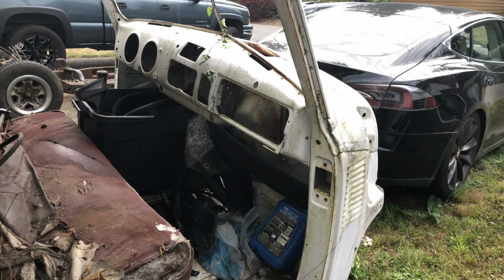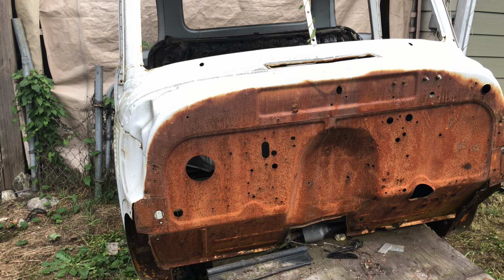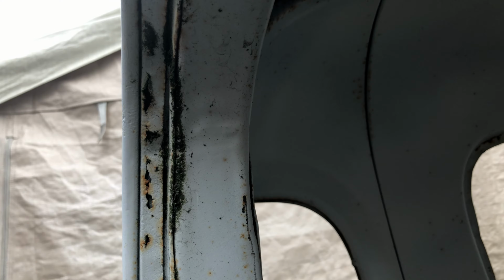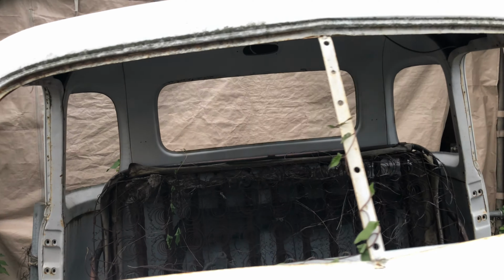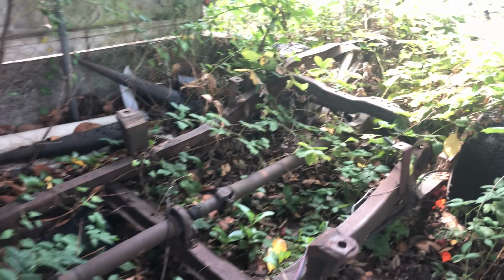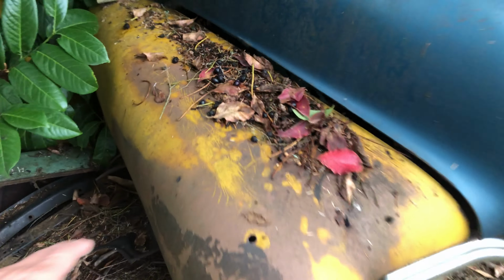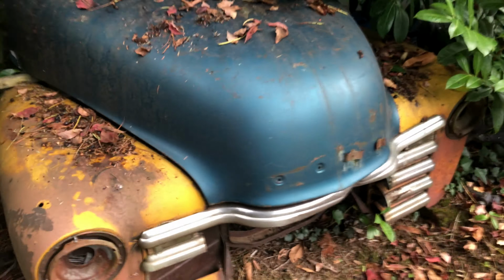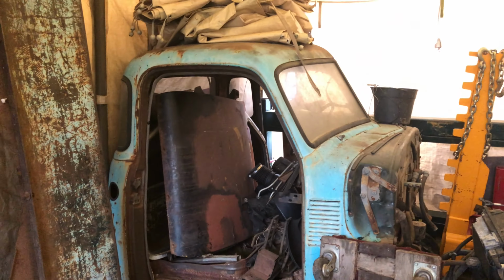Building a Vintage Chevy 3100 Show Truck in the Driveway On a Budget Part 1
Follow me along as I begin a new build. This time I'll be be doing a full frame off  restoration of a 1948 Chevy 3100 Thriftmaster. My plan is to turn this truck from a rusty junk into a truck that will win awards at the car shows. I will perform all of my own fabrication, metal work, body work, wiring and paint work. And I will show you how all of this will get done right in my driveway. This is going to be a budget build, but don't assume that I'll be using cheap parts to reach my goal. There is a way do it on the budget while using high end part. Stick around and I'll show you how!!